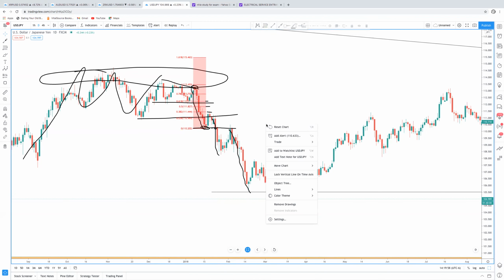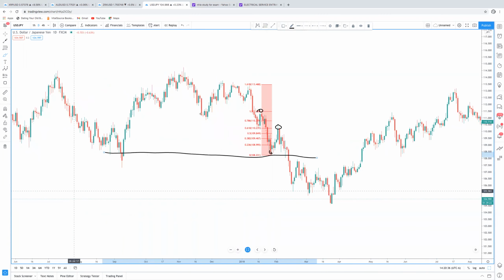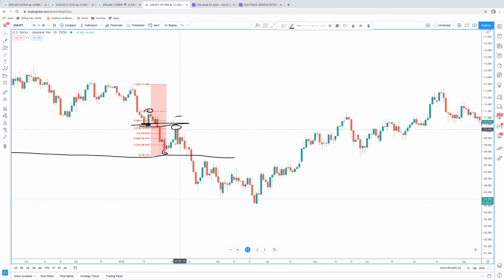simple strategy, low risk, big gains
this is a very simple strategy that requires a decent knowledge of support and resistance levels along with large trends vs swings within that trend.  I assure you this is a very simple and profitable strategy.  As I share more videos you will see how many strategies are used within this one simple strategy.